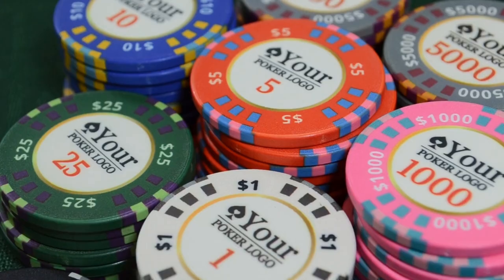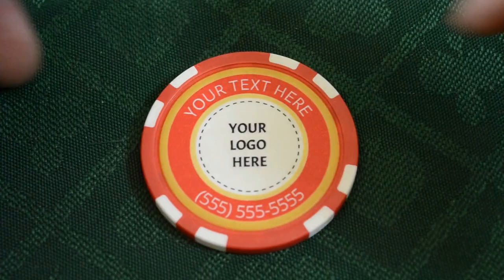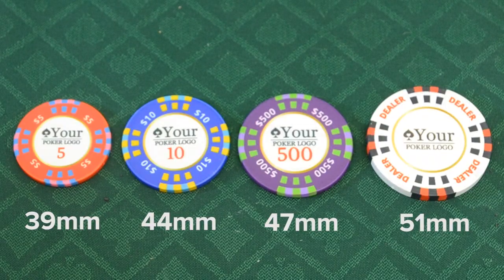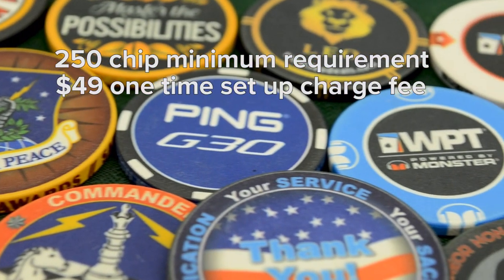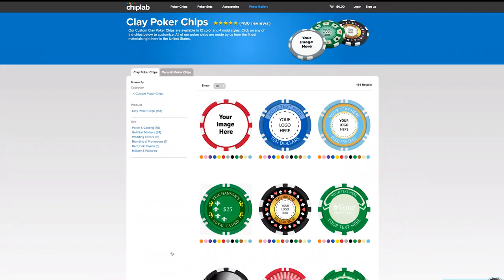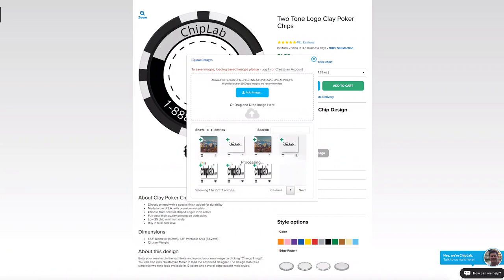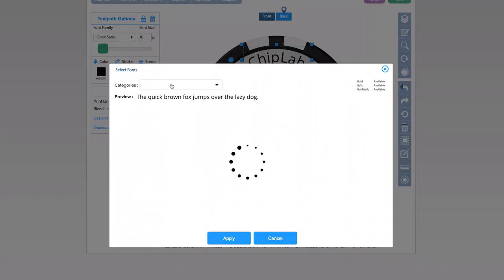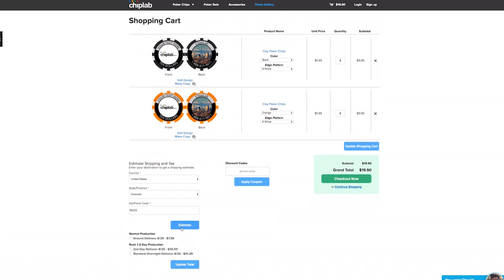Which Style of Poker Chip Should I Choose?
Chip Style of Custom Poker Chips should I choose?